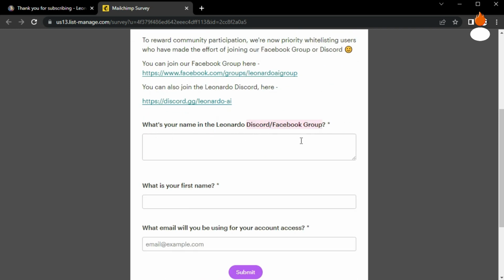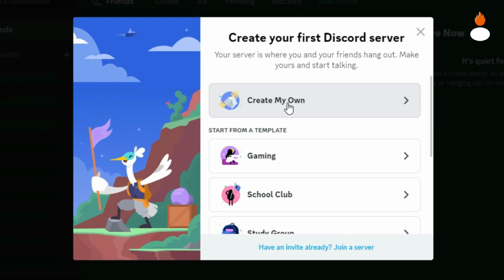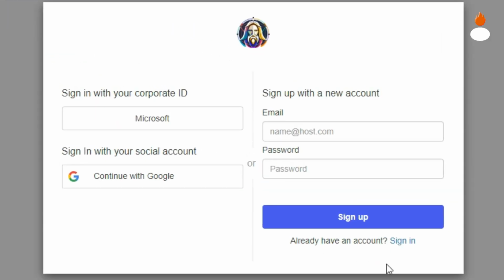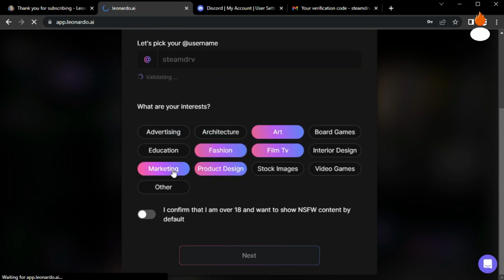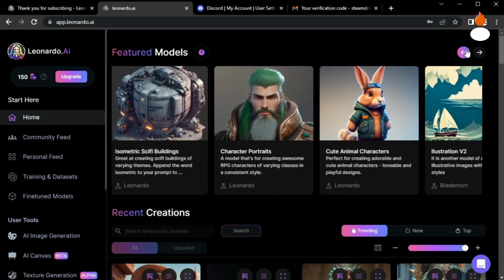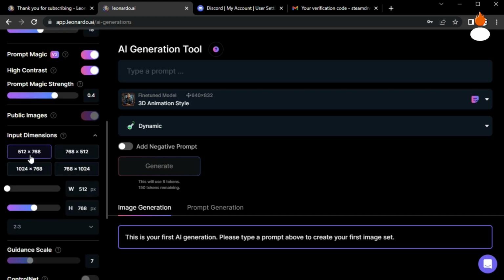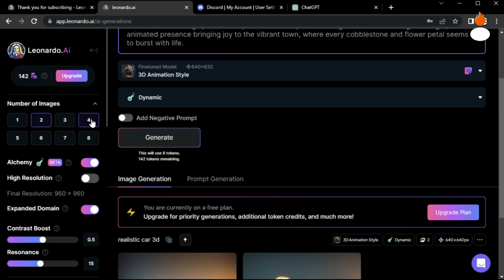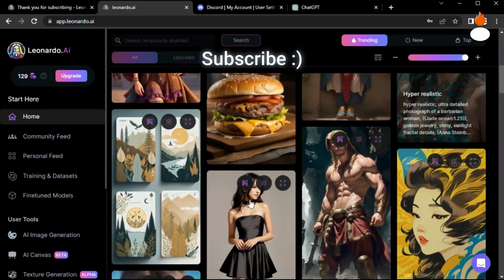Leonardo.ai Instant Access (No Waiting Time) | How To Get Priority Access In Leonardo AI | 100% Free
Leonardo.ai Instant Access (No Waiting Time) | How To Get Priority Access In Leonardo AI

BGM//
Track - Upbeat Gospel Trap by Infraction / Feel So Good
Artist - Infraction NCS

In this step-by-step tutorial, we'll show you how to create your Leonardo AI account swiftly and effortlessly, without the frustration of waiting. Say goodbye to long registration processes and hello to instant access! Whether you're an artist, designer, or simply curious about exploring the world of artificial intelligence, this video will provide you with the fastest route to getting started. With our expert guidance, you'll learn the essential steps, tips, and tricks to set up your Leonardo AI account in no time, eliminating any waiting periods. Don't miss out on the incredible opportunities this cutting-edge AI platform offers – watch this video now and unleash your creativity with Leonardo AI!